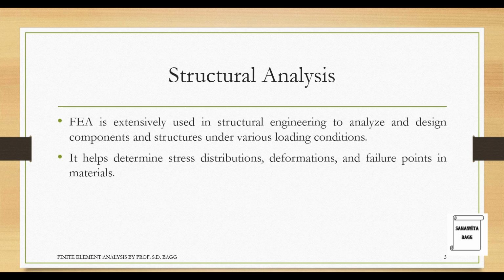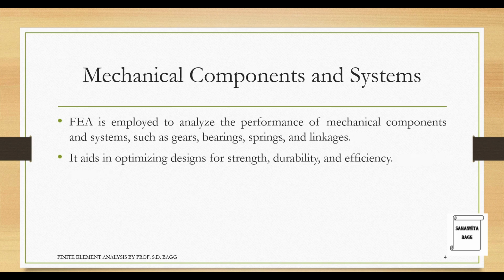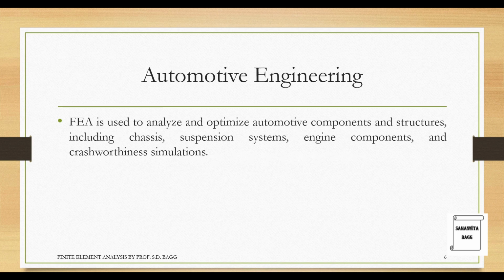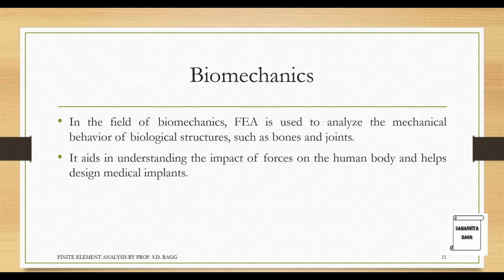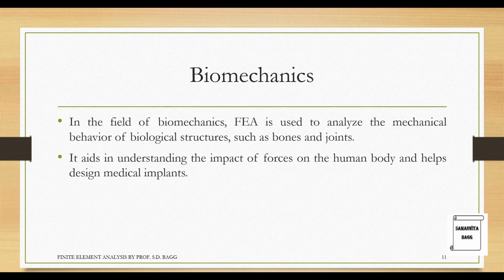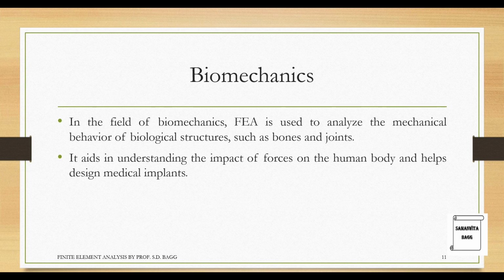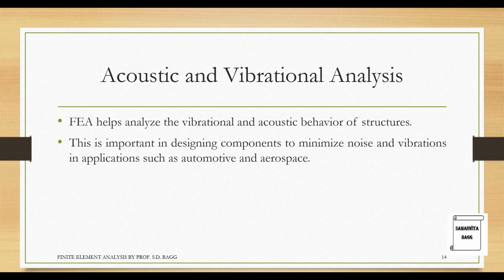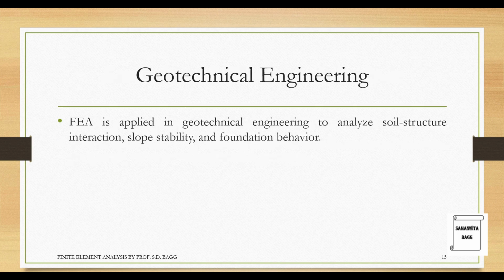Applications of FEA | Basic Concepts | FEA Theory Lecture | L72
This video is a lecture on Applications of FEA in Finite Element Analysis Course. It discusses about the Applications of FEA and how to minimise error and get better solutions.